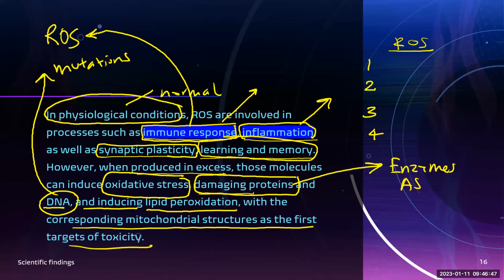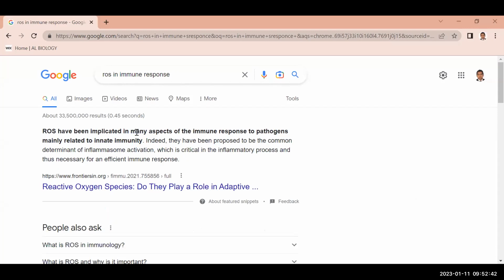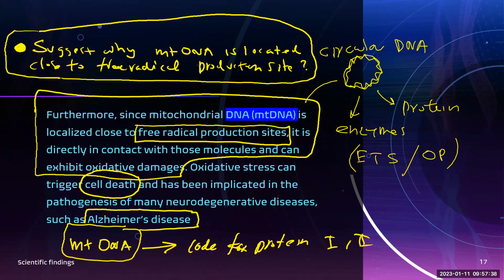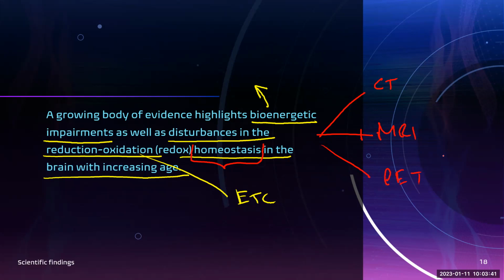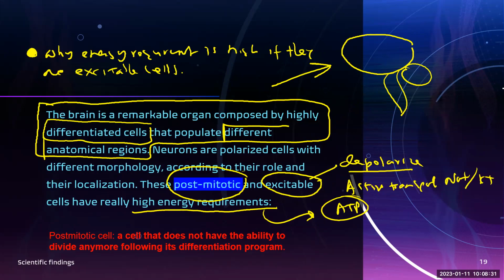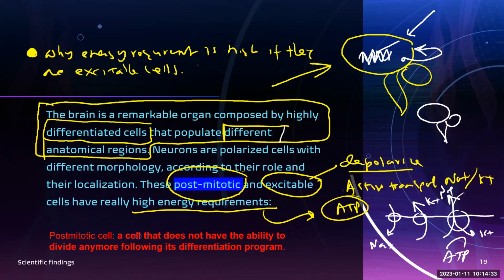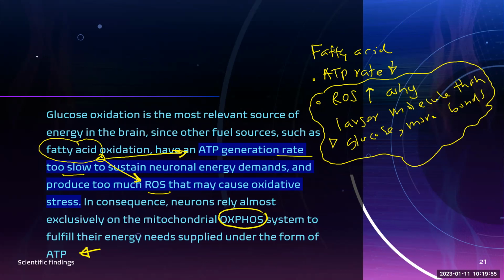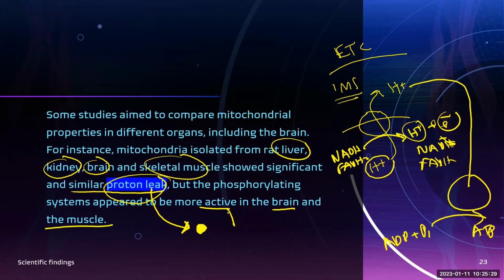EDEXCEL UNIT 5 SCIENTIFIC ARTICLE FOR JANUARY 2023 PART 1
EDEXCEL SCIENTIFIC ARTICLE# JANUARY 2023 # BIOLOGY UNIT 5